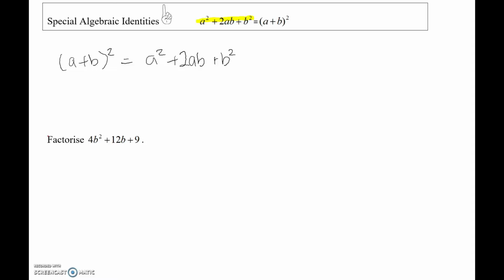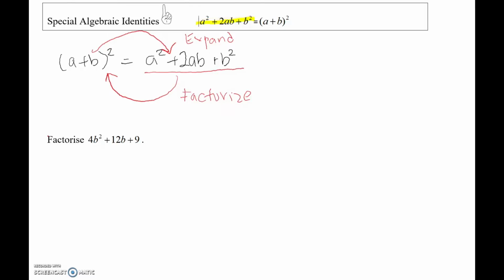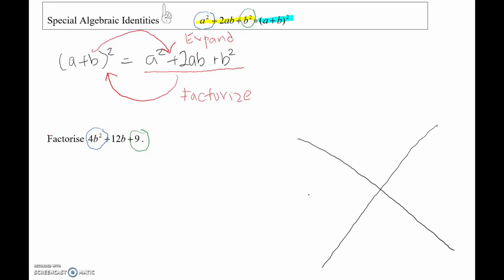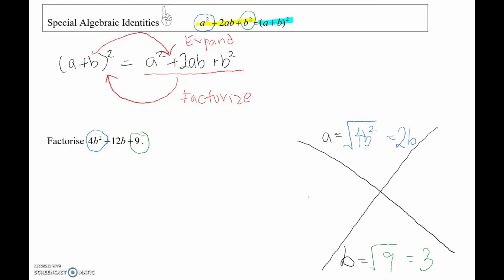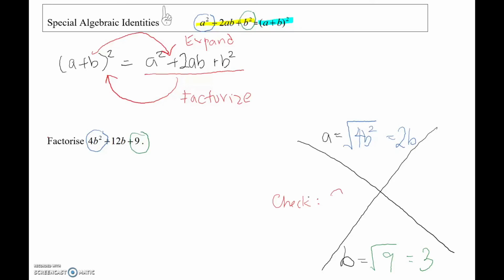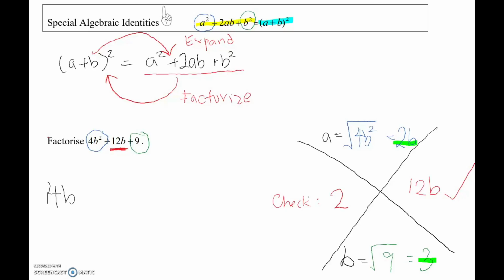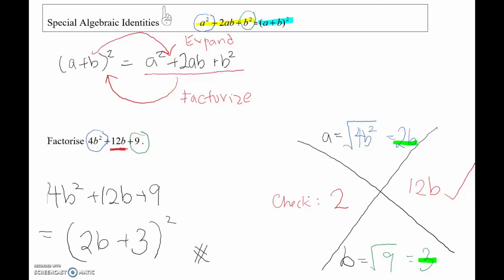How to Factorise using Algebraic Identity 1